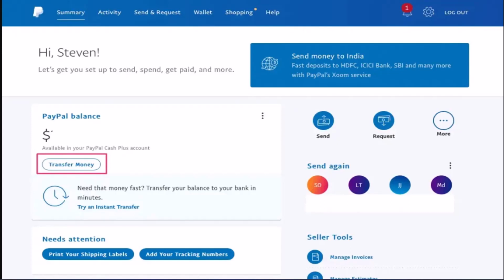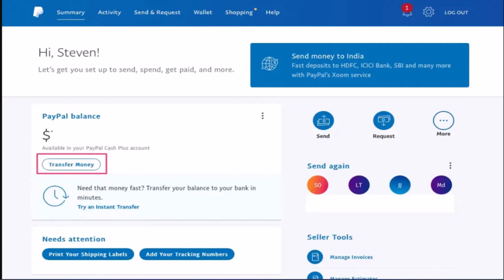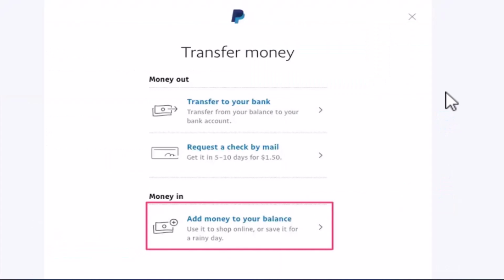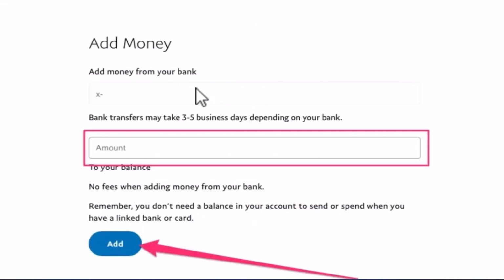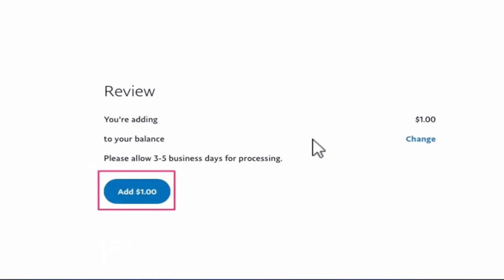How to Add Money to PayPal !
This video guides you in an easy step-by-step process to add money to Paypal.

Chapters / Timestamps
0:00 Intro
0:11 Add Money to PayPal
1:08 Outro